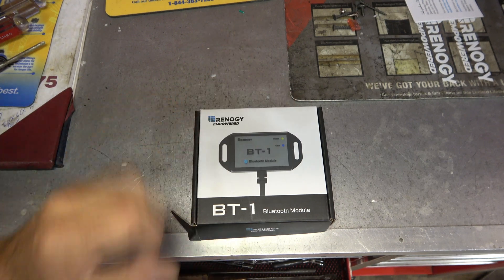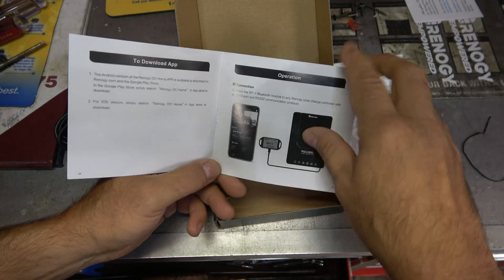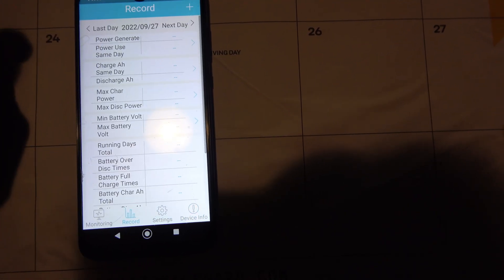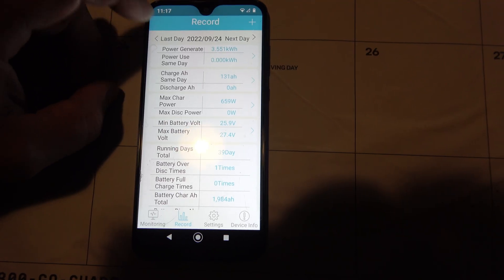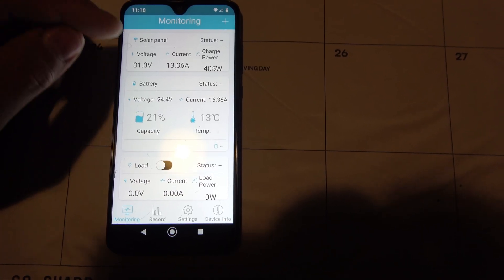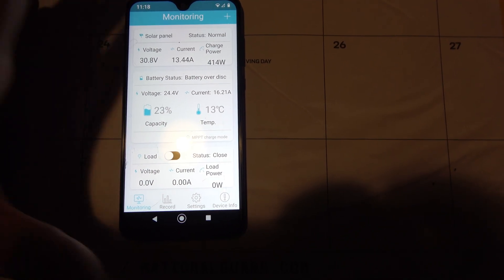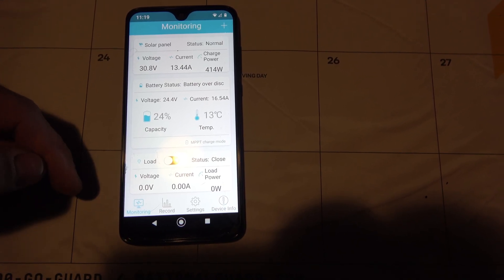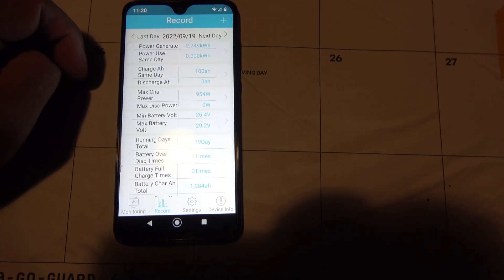Renogy BT1 Setup and Review. Why isn't this part of the main unit from the factory?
To better track my power usage and charging I ordered this small BT unit for my new charge controller. It works great, but honestly, why isn't this part of the unit from the factory?

You Can Help the channel by shopping on Amazon via this
It doesn't cost you a penny and helps fund my cameras, mics, and equipment.

You can help fund the operation and get some cool stuff as well by heading over to my eBay store. You'll find all kinds of gear, radios and computer stuff there: